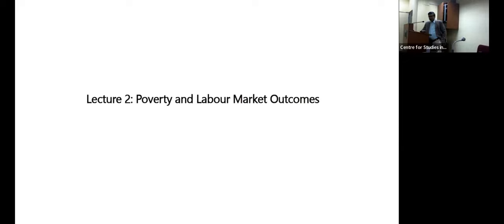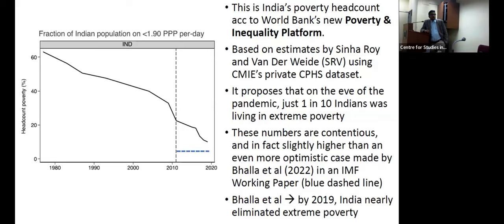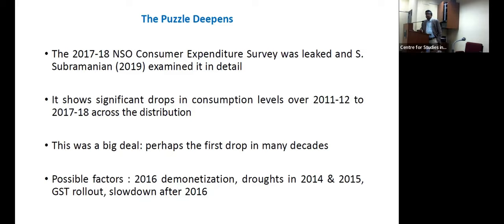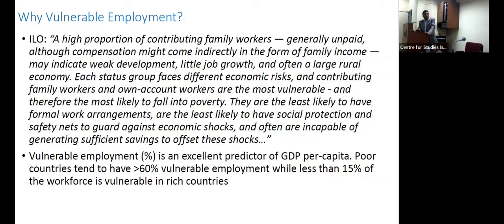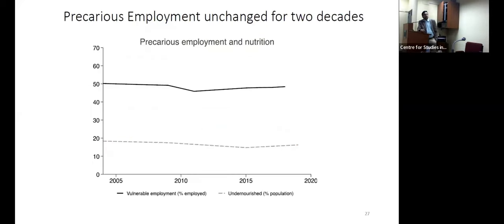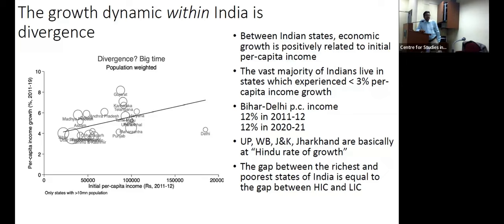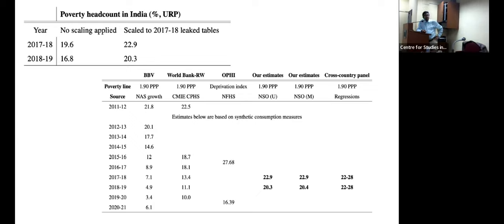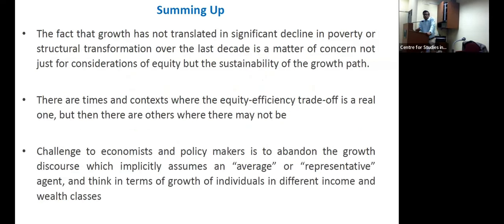R.C. Dutt Lecture 2024 Professor Maitreesh Ghatak Lecture Two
Unequal Growth: Growth, Poverty and Inequality in Post-Liberalization India